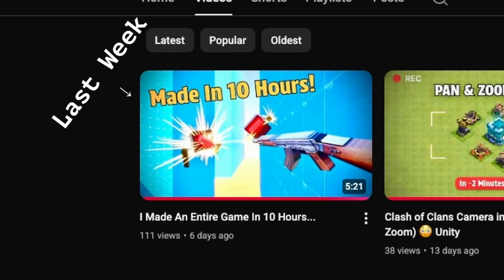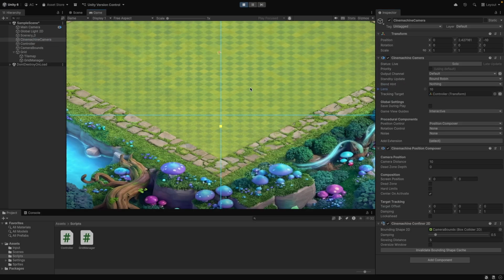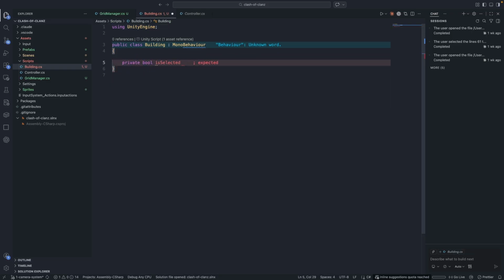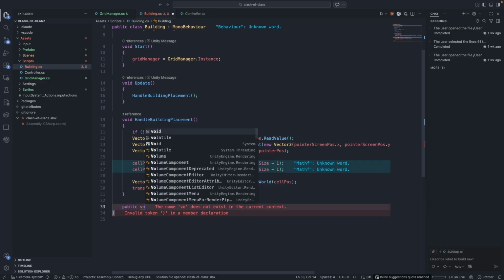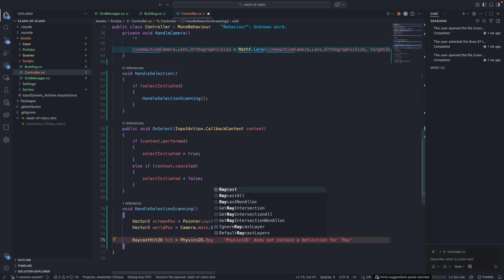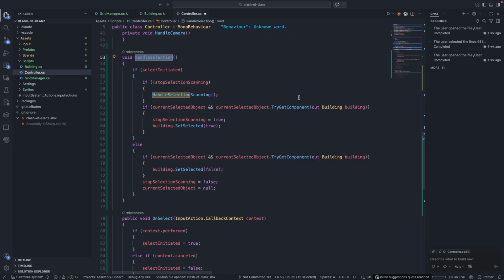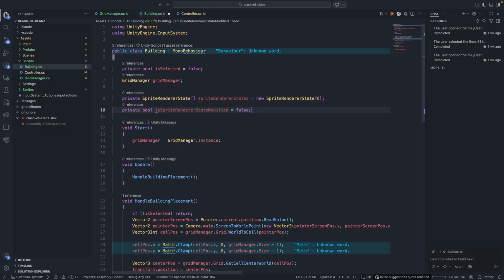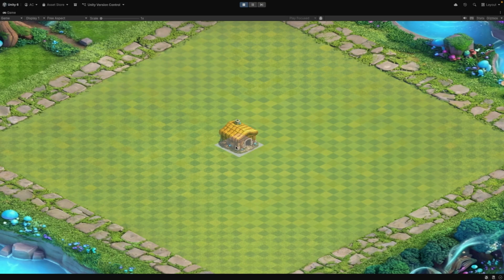Clash of Clans like Building Placement - Tutorial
This video is sequel to the Pan And Zoom camera tutorial in this playlist, In this video we will create Clash of Clans like Isometric Grid Snap Building System

About:
Hi there! I'm an Indie Game Dev and I work as a full-time Software engineer. I make these videos because I like creating dumb games and making videos on em! Yeah...